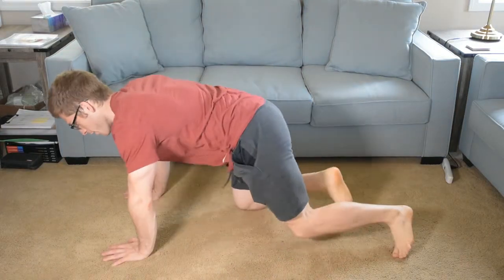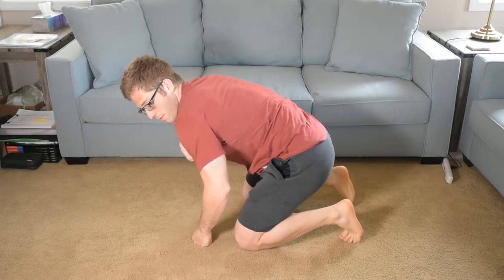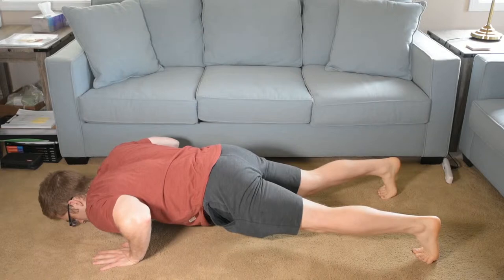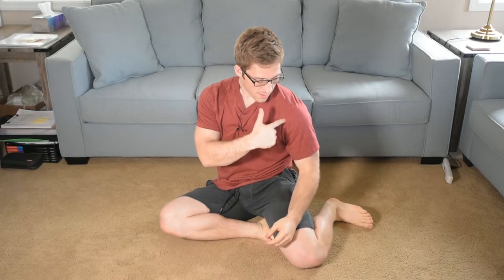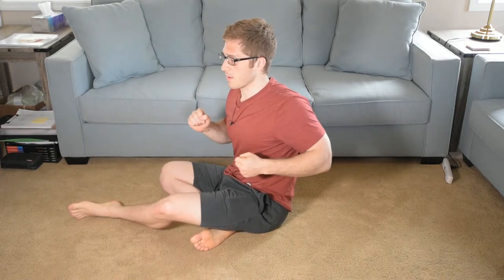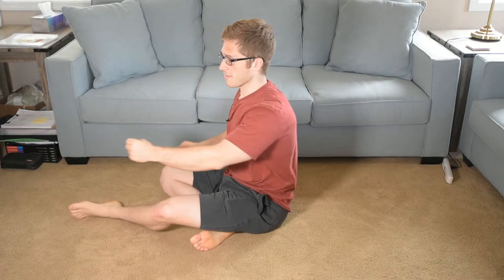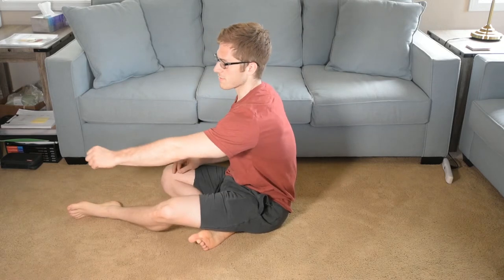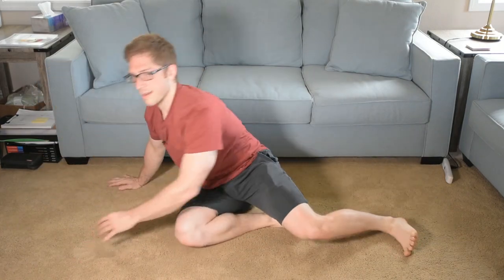Correct Bottom Position in the Push Up